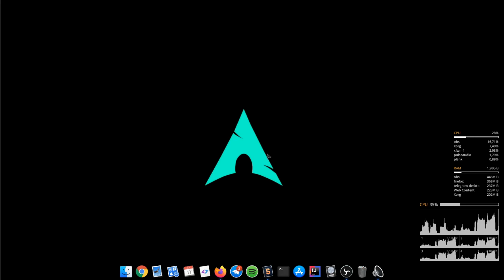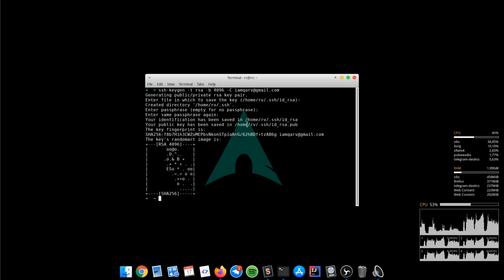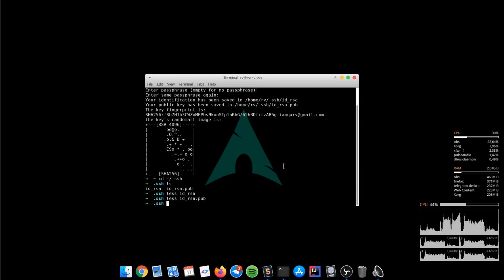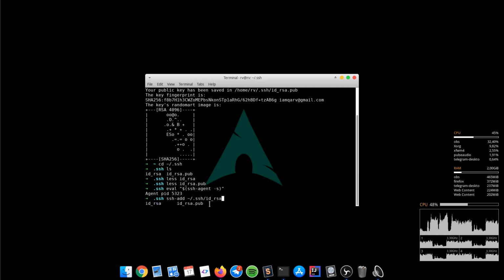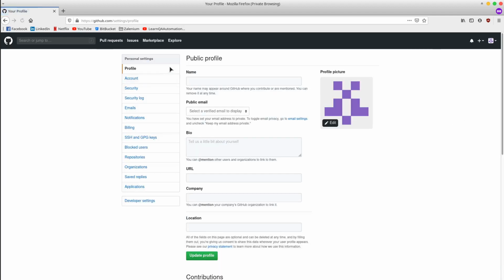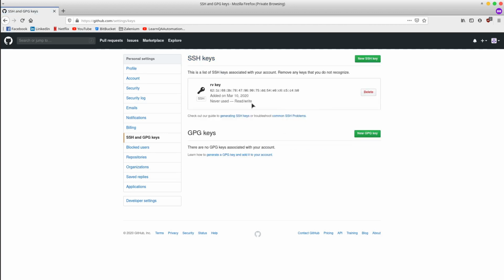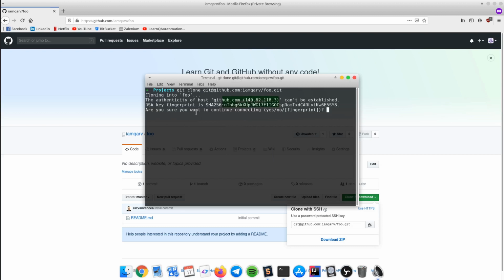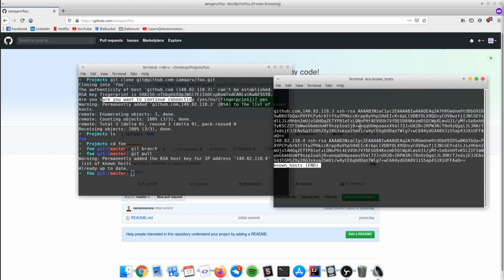How to clone git repositories via SSH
This tutorial shows how to clone repositories via SSH, using the terminal. The same steps can be applied if you want to clone repository using GitHub, Bitbucket, GitLab and so on.